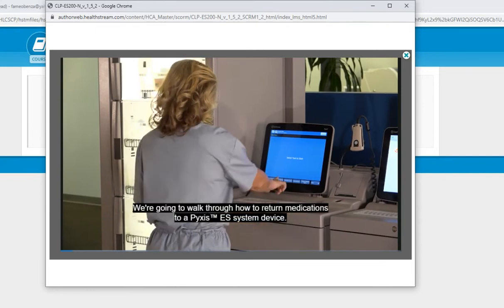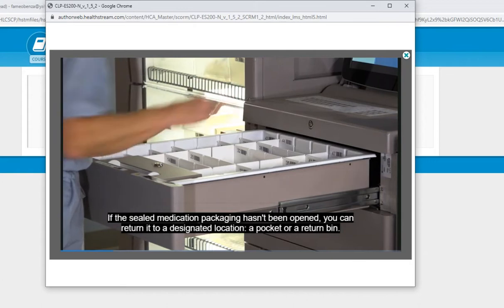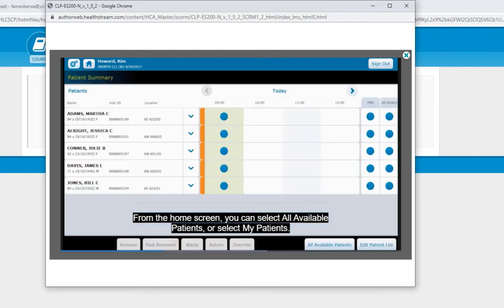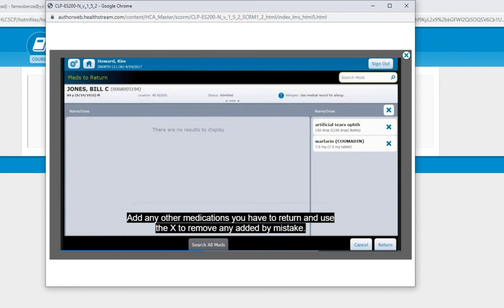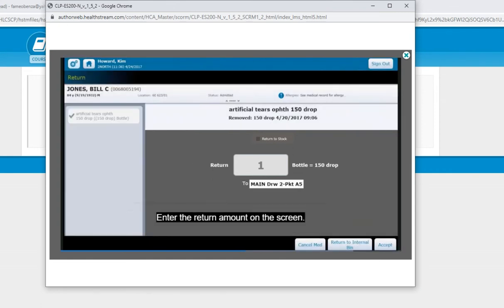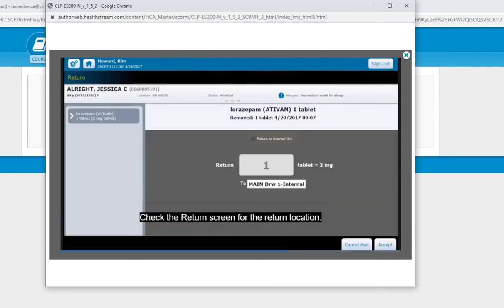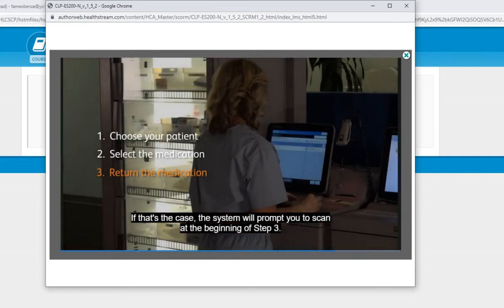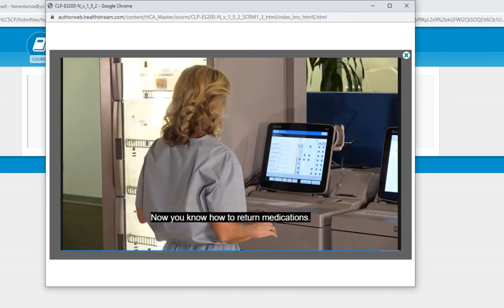Pyxis web training video 5